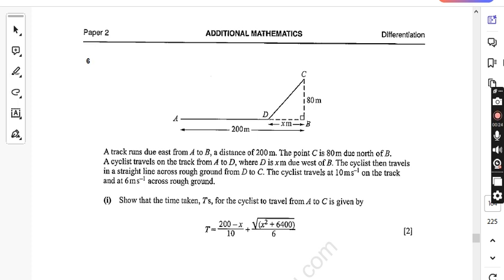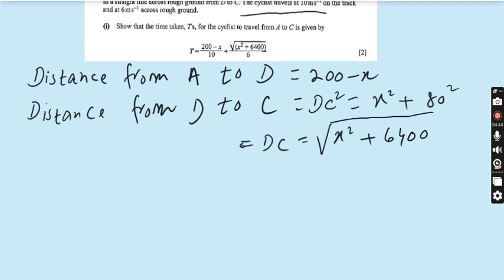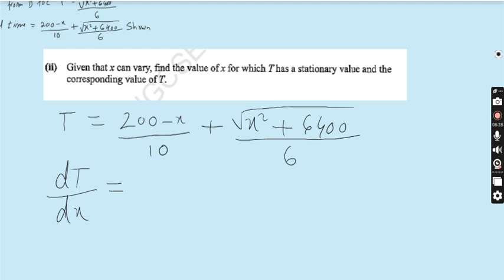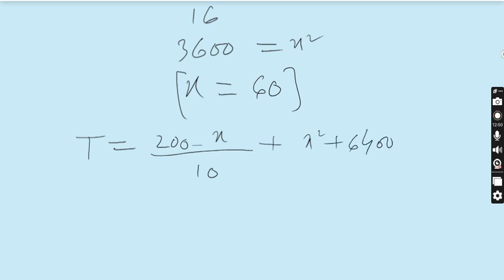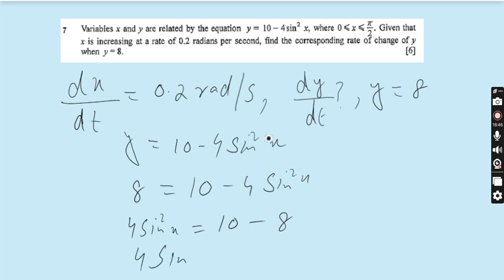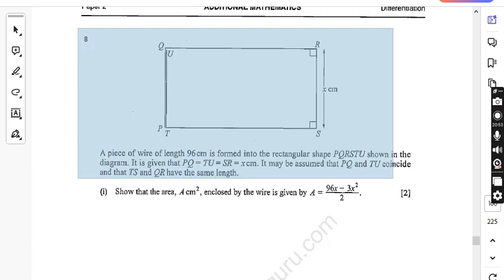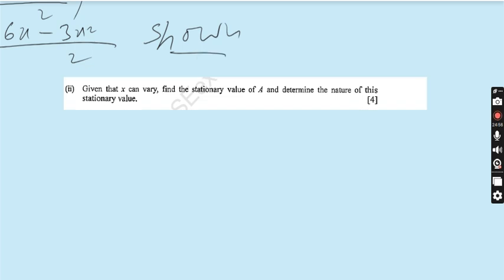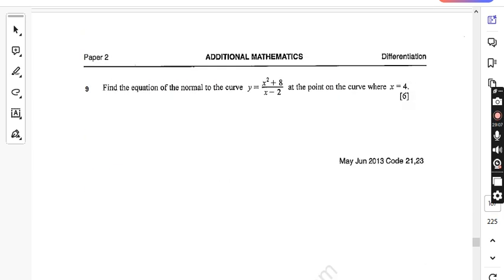Add Math IGCSE 0606 and O levels 4037 Past Papers P2 O/N ,M/J12,13P21.22 Differentiation Lecture 289